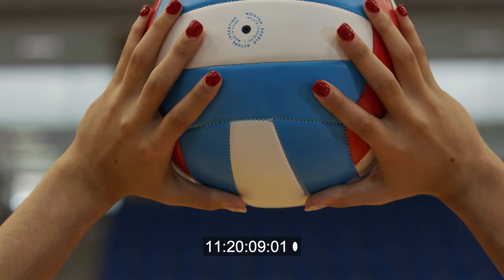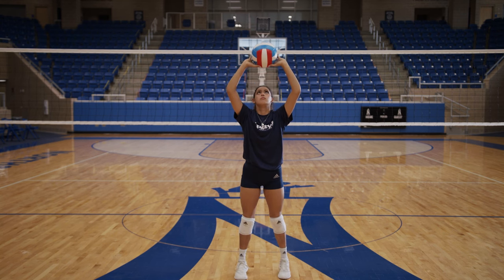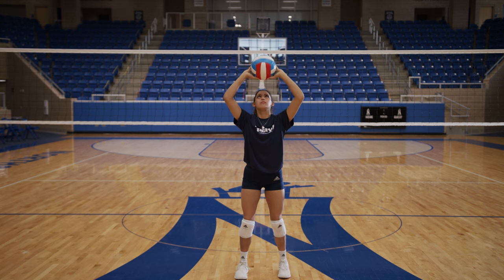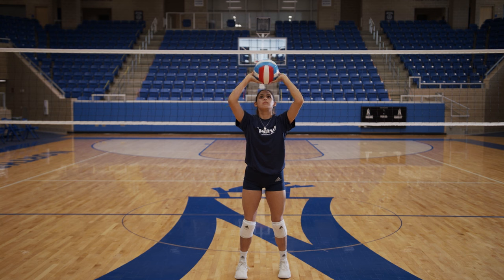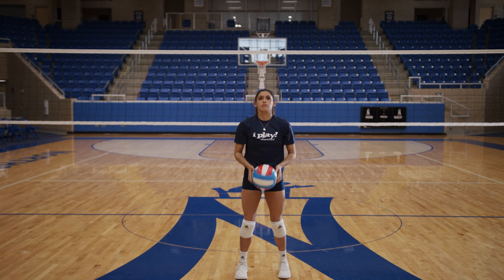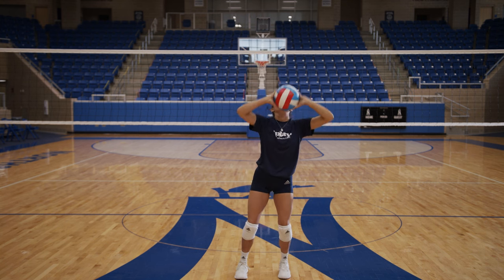Volleyball: Setting & Overhead Pass